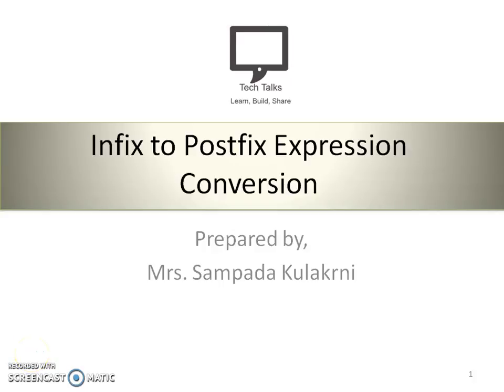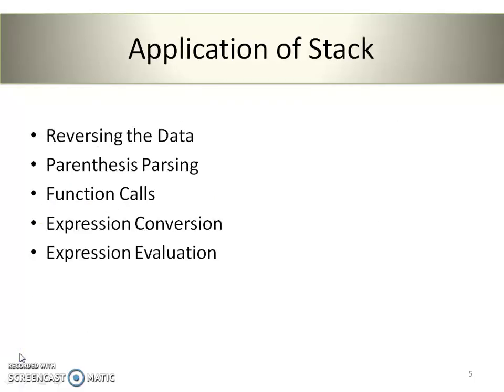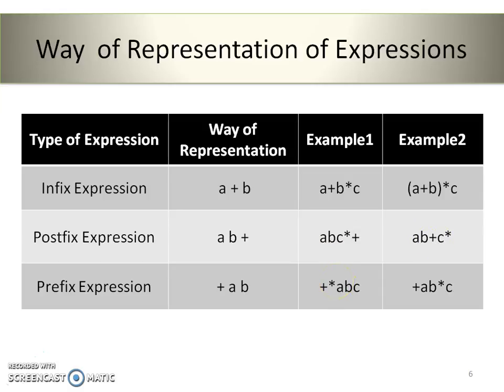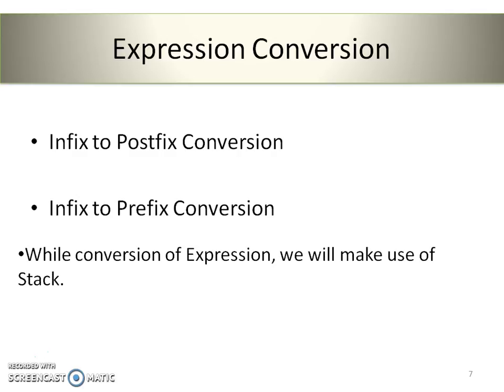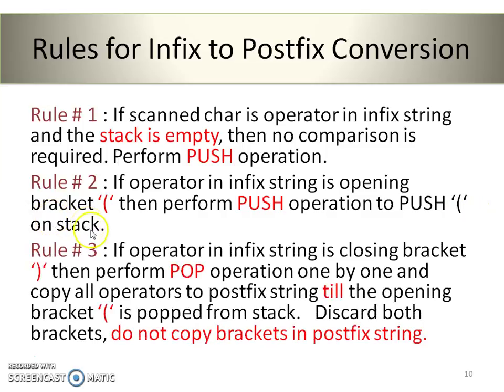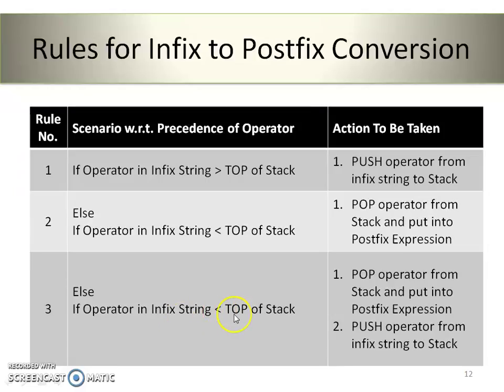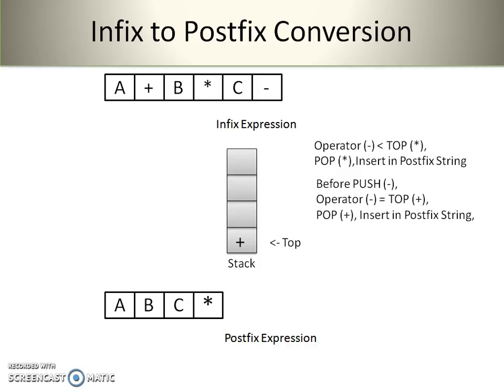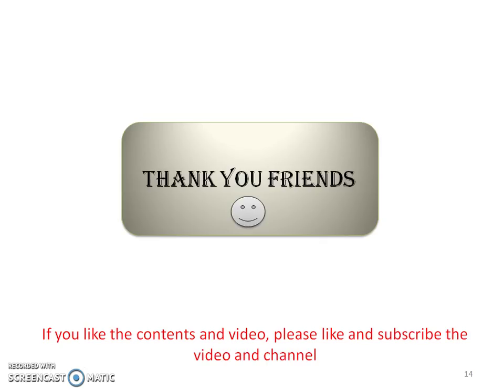Infix to Postfix Expression Conversion with Solved Example | Stack Application | Part # 2 | D S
This video gives steps of Expression Conversion with rules need to follow while converting from Infix to Postfix Expression. All above said things are explained with two solved examples

After watching this video please make comments if any. Thank you.

Thank you.  Happy Learning!!! Happy Data Structuring!!!